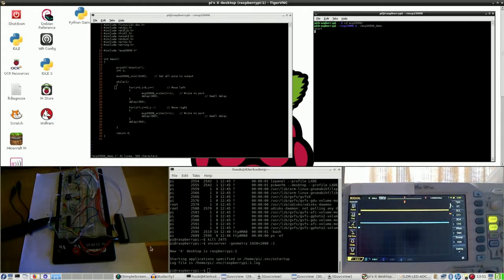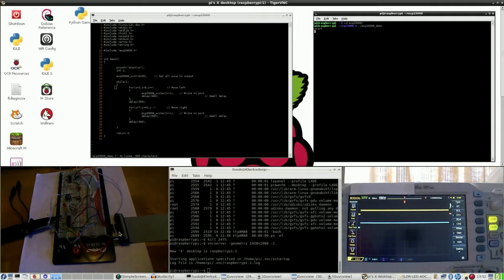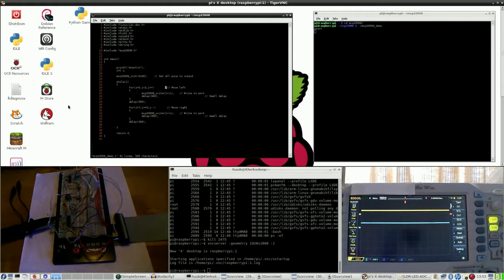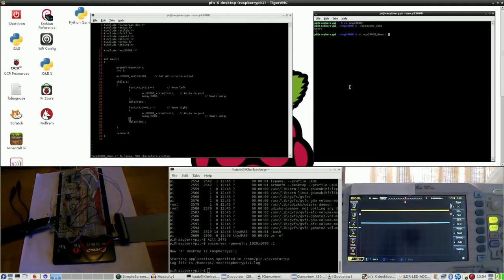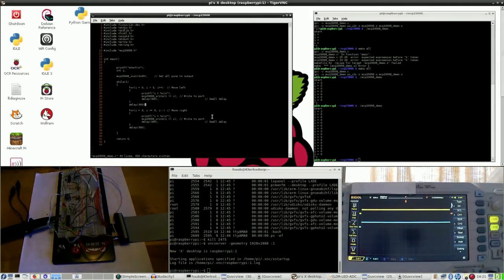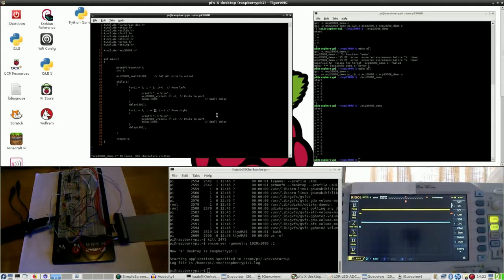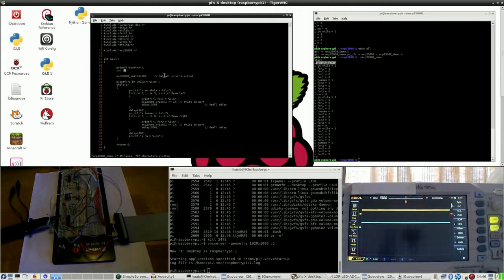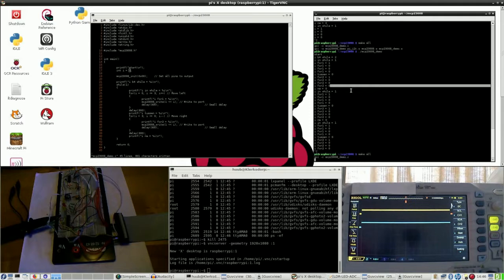RaspberryPi & (fischertechnik) sensor Series 2 episode 1: I2C, electronics, C, values, wiring, more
During the screencast parts, the audio may be affected by noise reduction.